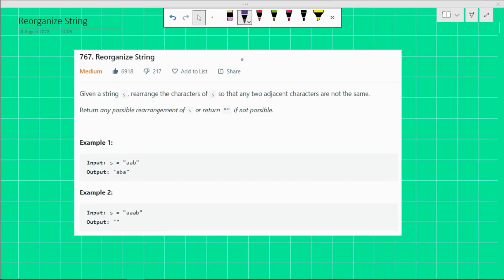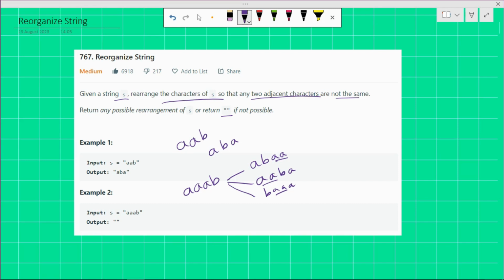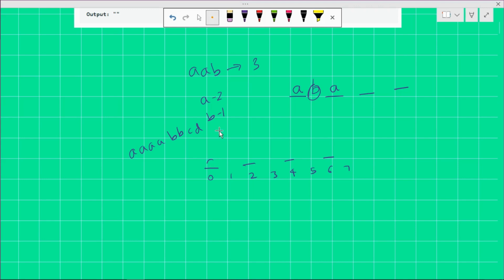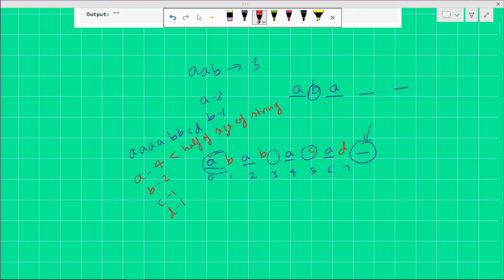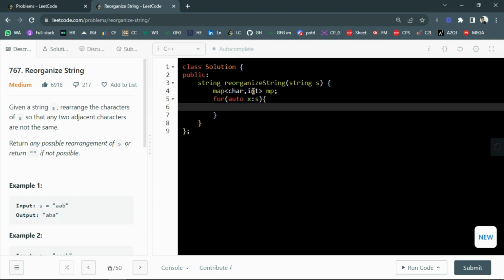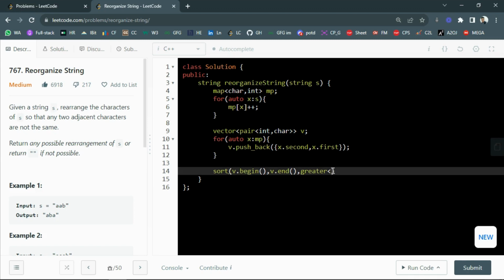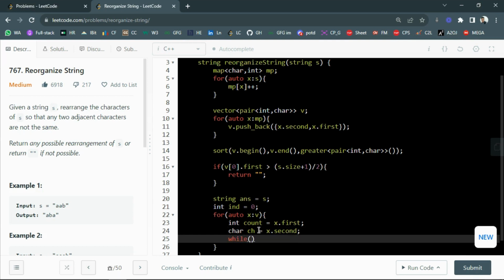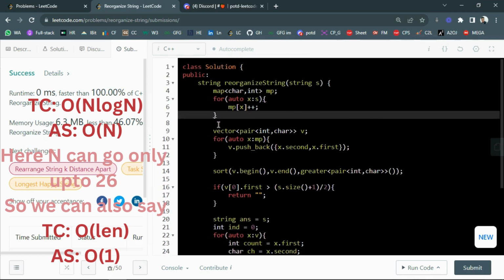767. Reorganize String | LeetCode | Approach explanation + Solution | C++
This is the testing video where I have tried to solve a LeetCode Medium problem in simple terms.